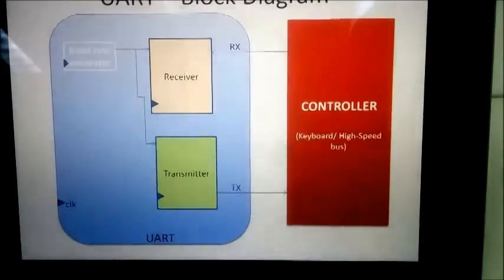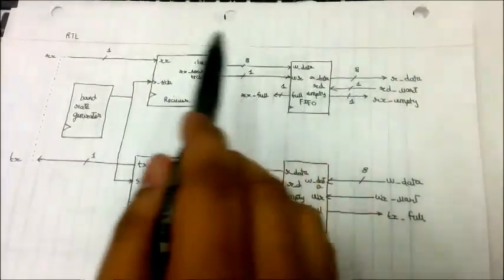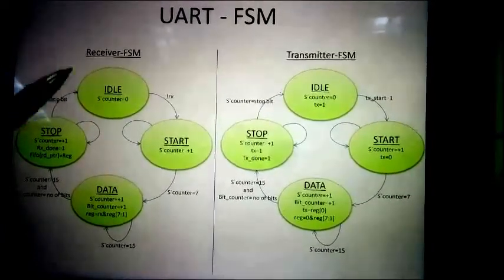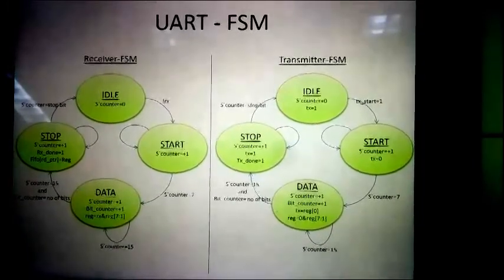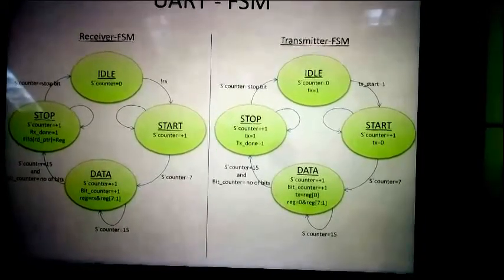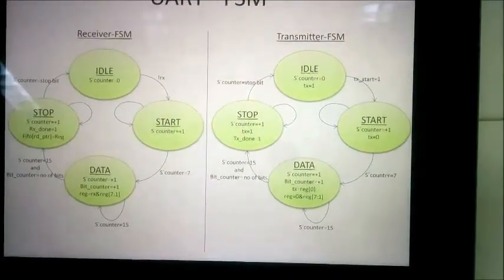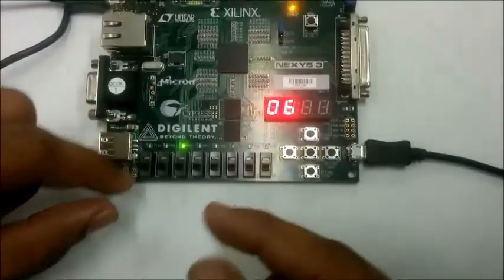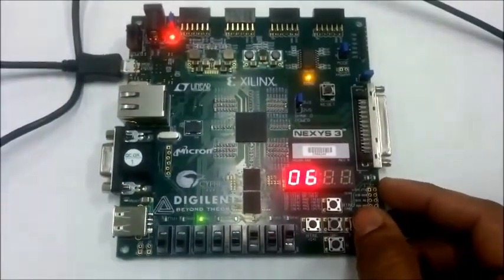UART implementation on a FPGA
UART is a communication protocol that transmits serial data. We have implemented this on a  FPGA and also communicated it with PC using Hyper terminal